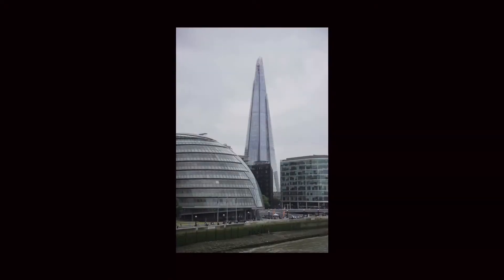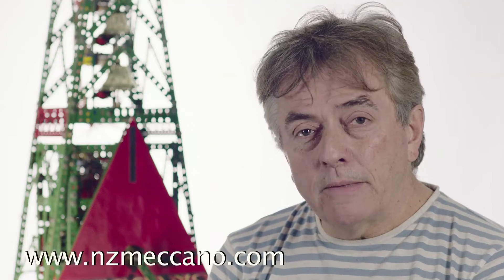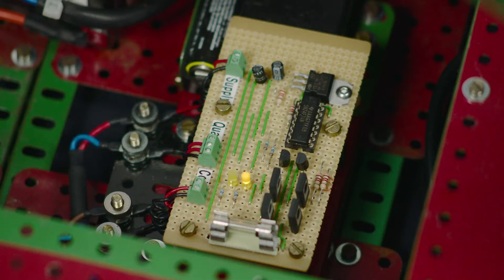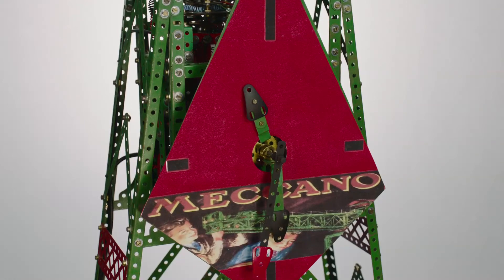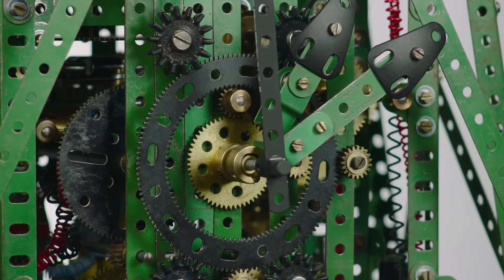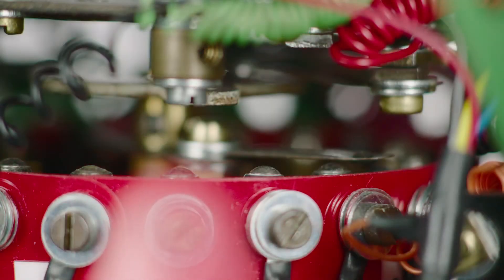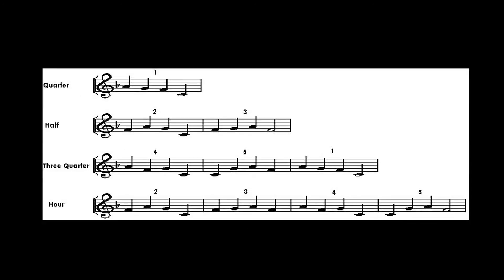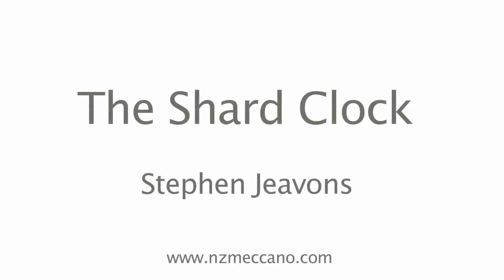Meccano (Shard) clock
This clock is sort of Shard shaped hence the name I gave it. It is timed by a quartz circuit which pulses an Elektrikit Stepper motor. It chimes the Westminister chimes, Strikes the hour on the hour and has a sweep seconds hand. It is accurate to within a couple of seconds per month. It took about 10 months to develop. The workings make extensive use of Elektrikit parts and Meccano relays. (Sound in the 2nd part was done with a different microphone so is a bit muffled...sorry)